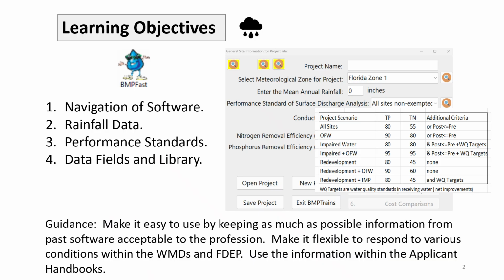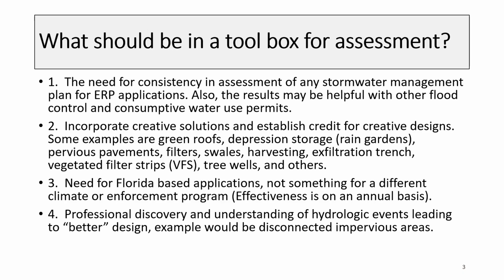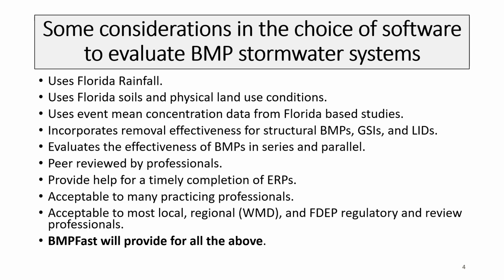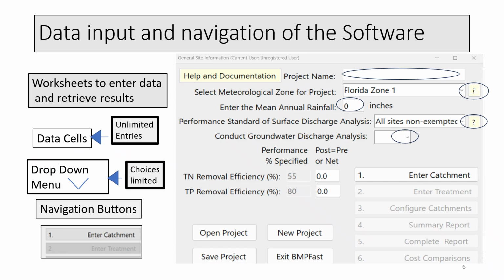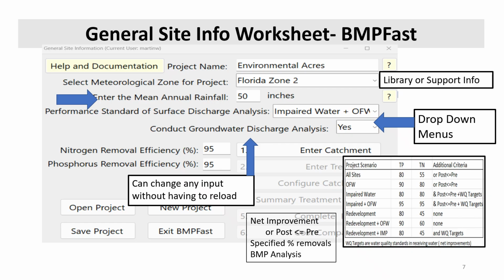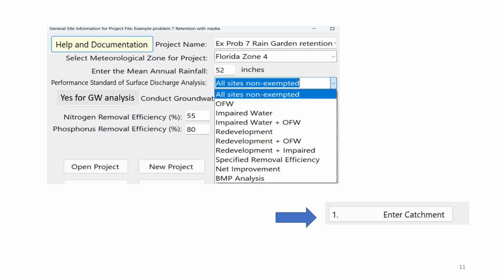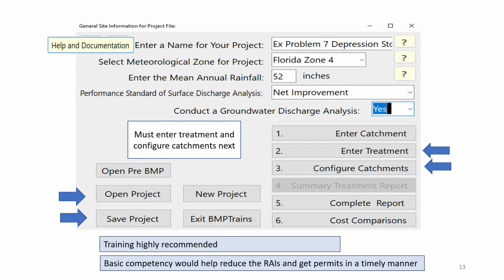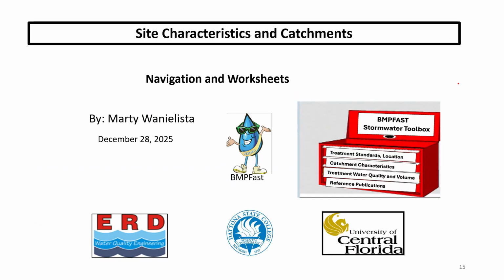BMPFast Training Module 5 - Site Characteristics